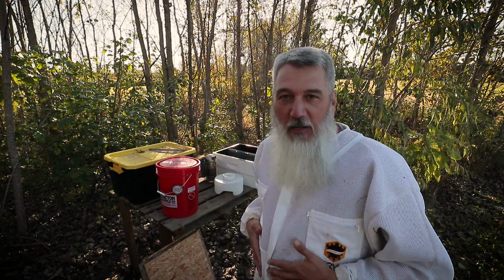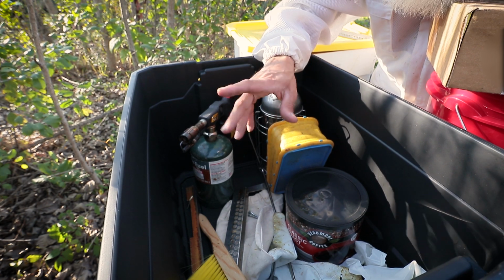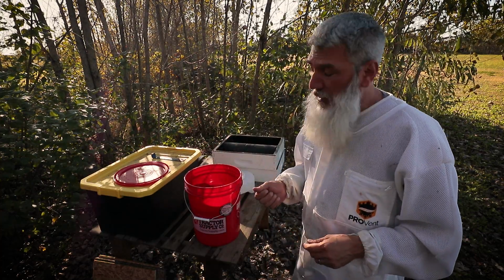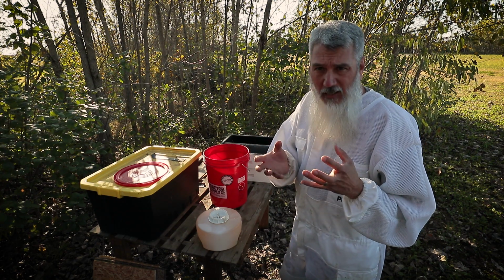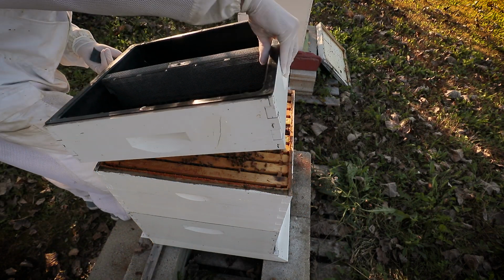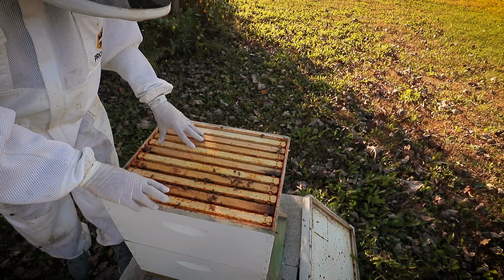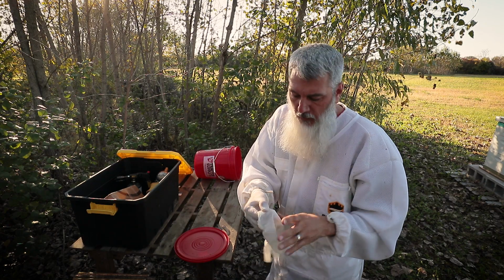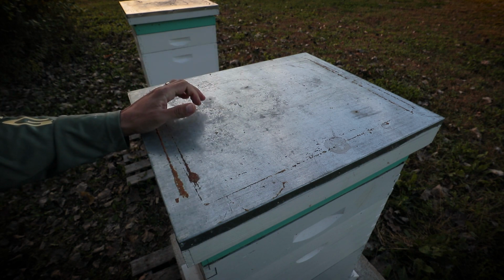Winter Bee Prep with 2:1 Sugar Syrup | Fall Feeding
In early fall, I'm finding that each hive can consume from 1-2 gallons of syrup, in right around 24 hours.  So don't try mixing food for them, in 1 gallon batches.  The most simple recipe I've found is:

25# Sugar
1.5 Gallons Water

This will give you just under 4 gallons worth.  Only use the plain white granulated sugar.  Don't try to use organic sugar, or anything brown in color.  Plain white, cheapest you can buy.  In fact organic (brown) sugars can make the bees sick.  I do add a little splash of white vinegar, and about a tsp of Honeybee Healthy

You'll need to heat your water, to get this much sugar to dissolve in it properly.  But do NOT boil it.  Doing so will break down the sugars, and can be harmful (wasteful) to the bees.  We use a large bot, bring the water almost to a boil, and slowly add in the sugar while mixing with a power drill, and paint mixer attachment (like this ) If there's enough interest in how to make 2:1 syrup, let us know in the comments, and we'll do a video on it.

Our mailing address is listed on the ABOUT page of channel